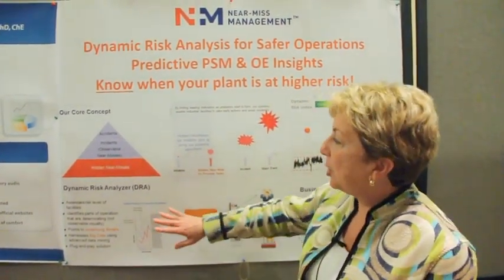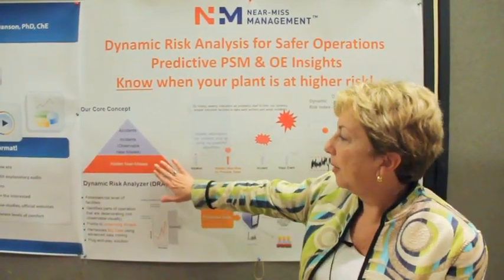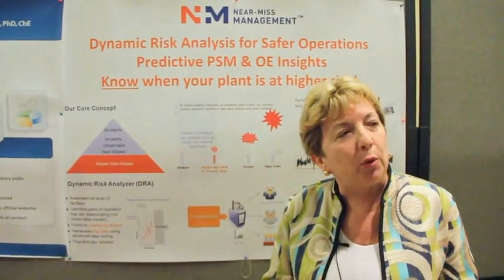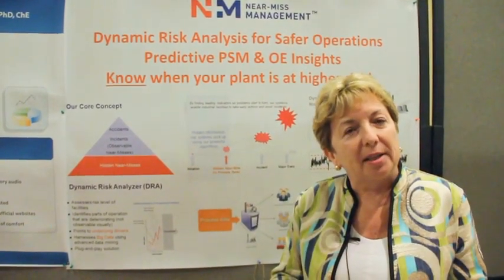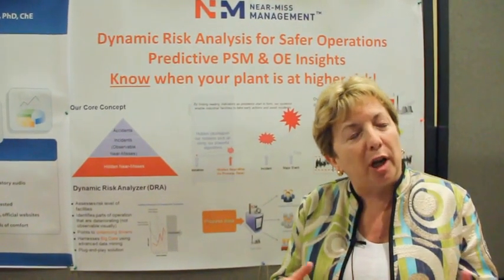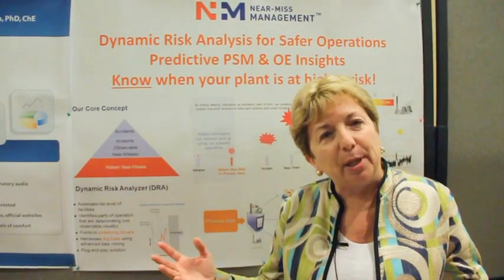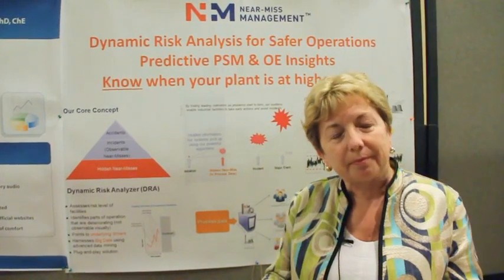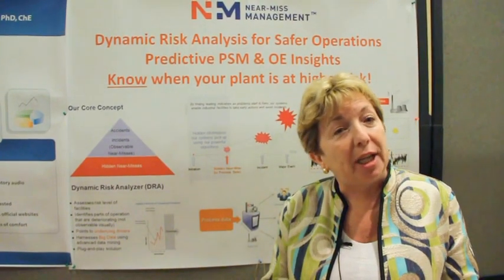Poster Interview: Deb Grubbe, Near-Miss Management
During the 2014 Spring Meeting Poster Session in New Orleans, Deb Grubbe of Near-Miss Management took a moment to talk to us about the company's Dynamic Risk Analyzer and how it helps pinpoint high-risk areas to prevent incidents and accidents.

You can learn more about CCPS and its other events related to process safety